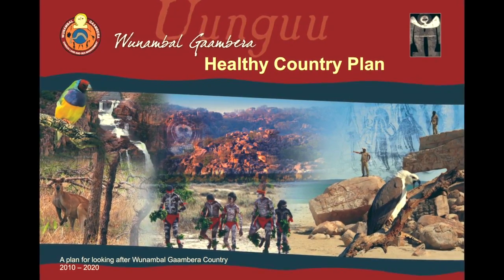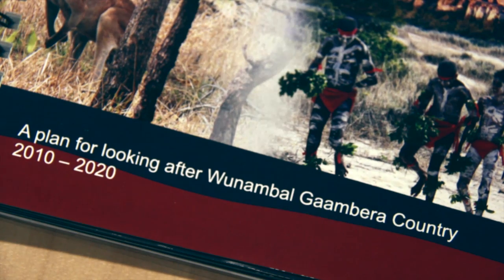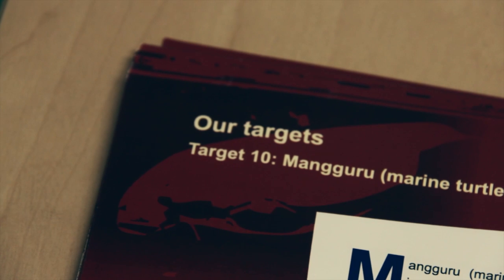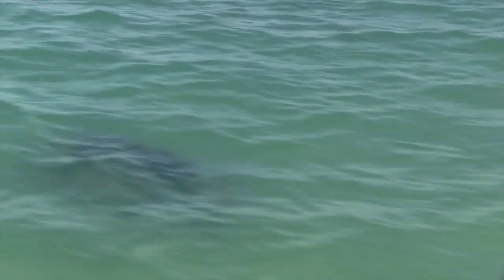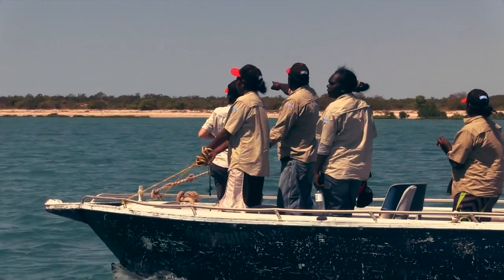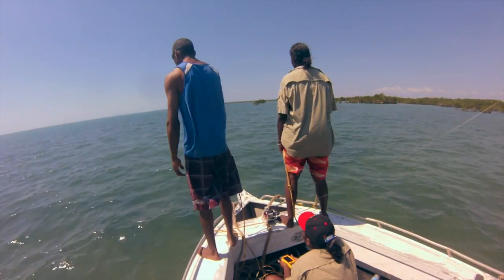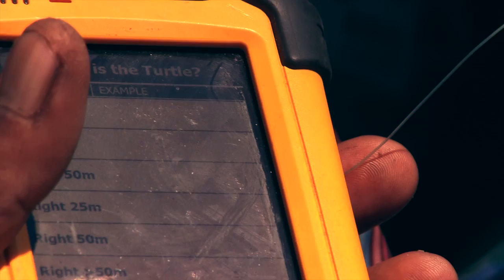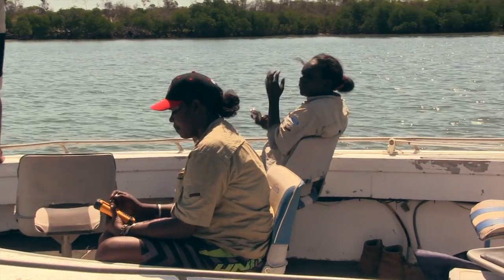Marine Turtle and Dugong monitoring on Wunambal Gaambera country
Marine turtle and dugong are priority species for the Wunambal Gaambera Aboriginal Corporation's Uunguu Rangers as well as federal conservation management plans. A new way to monitor these populations has been developed by the project team using a boat-based methodology. The team consists of the Ranger group, the North Australian Indigenous Land and Sea Management Alliance Ltd (NAILSMA) and CSIRO.